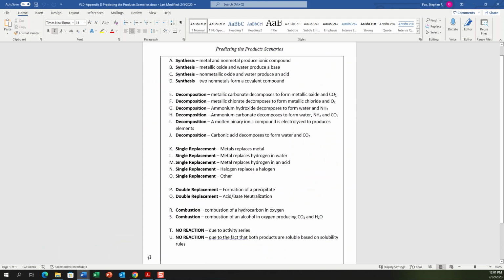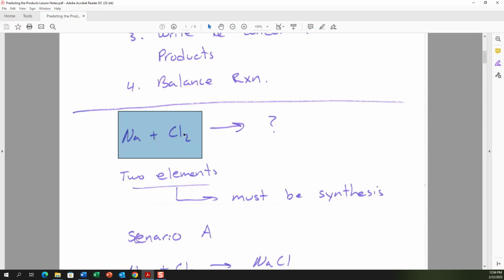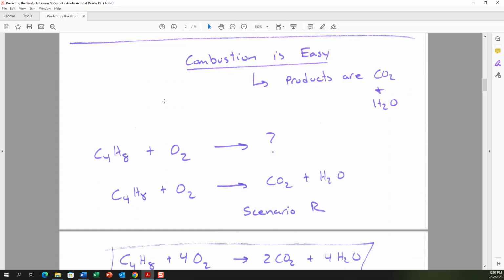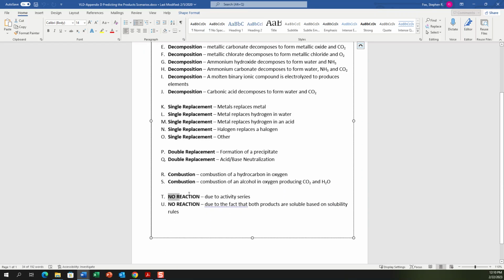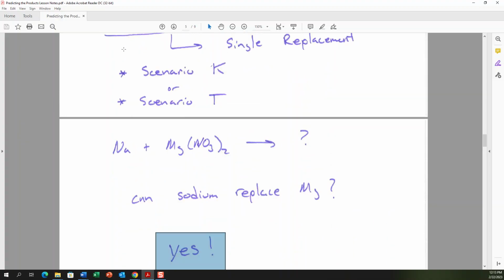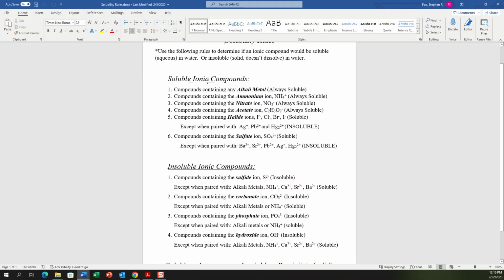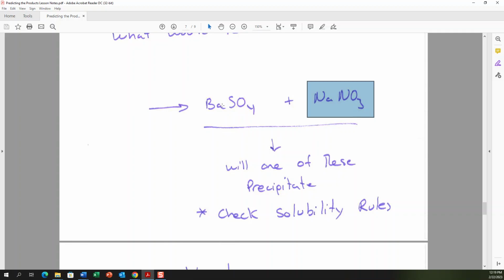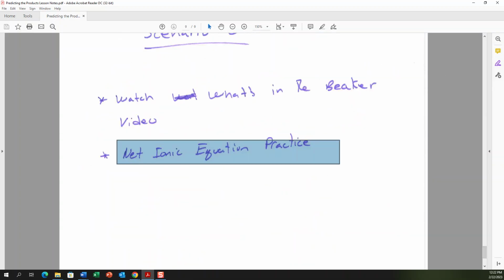Predicting the Products Video Lesson (From Chemistry 1)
VLO 2-4 for AP Chemistry
VLO 6-4 for Honors Chemistry